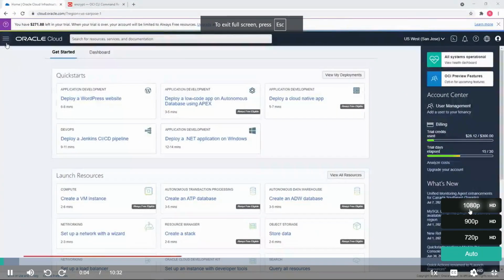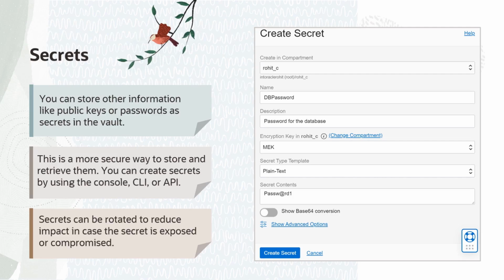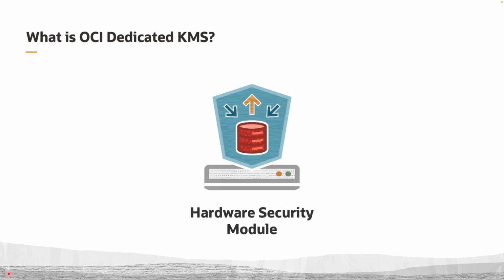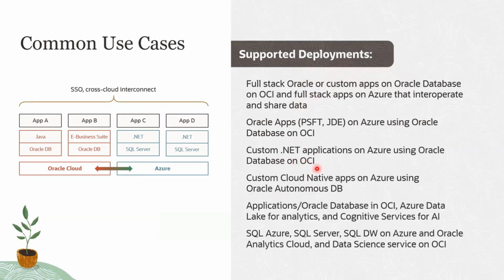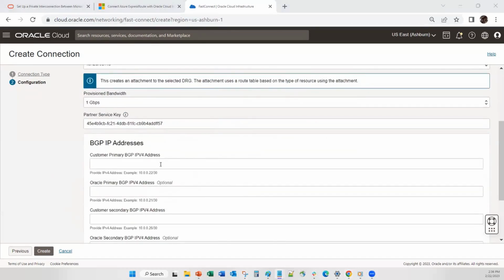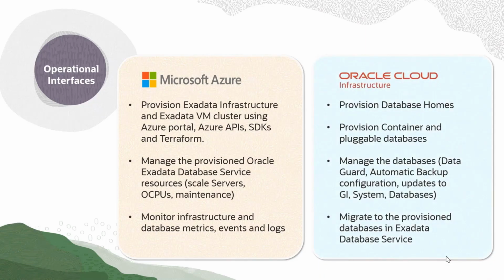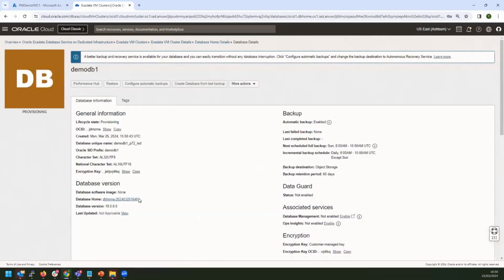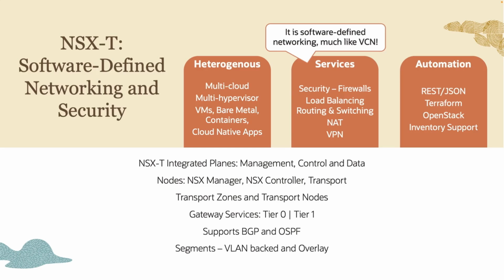20 Oracle Cloud Infrastructure Architect Professional